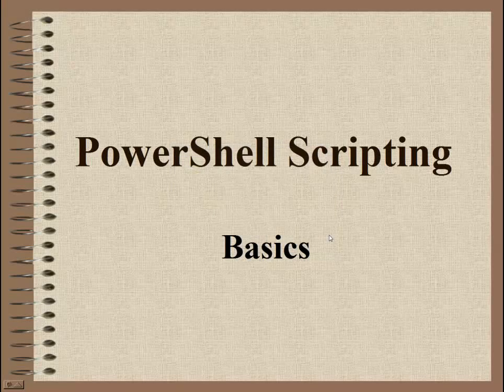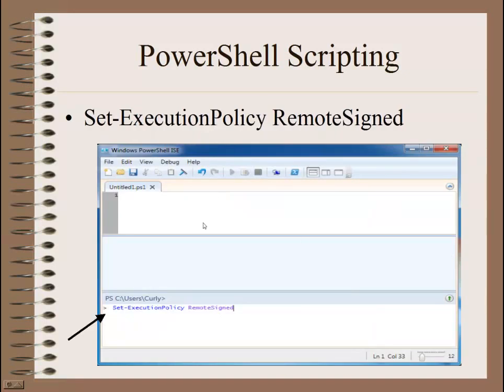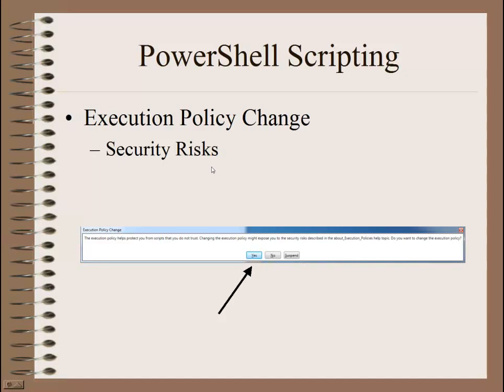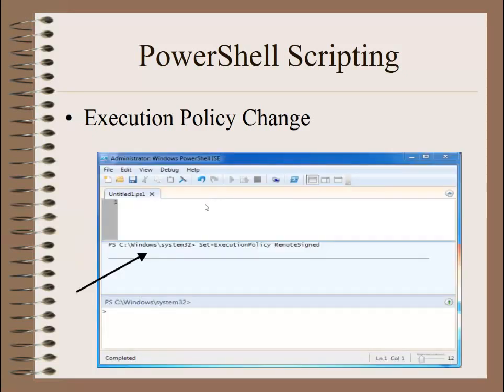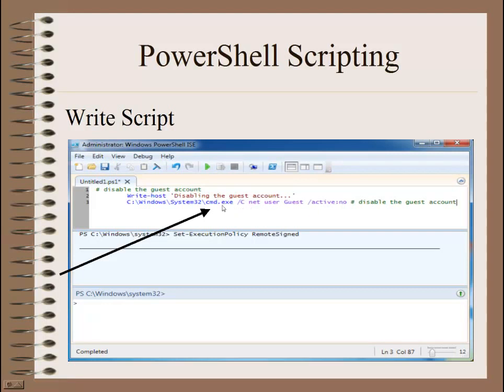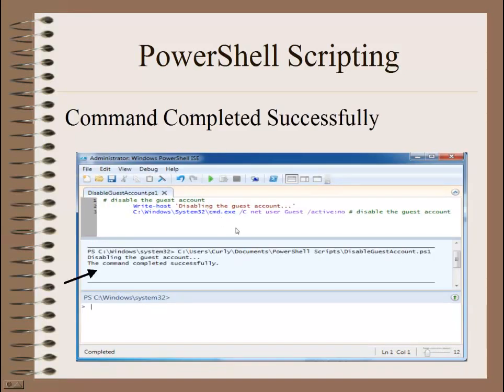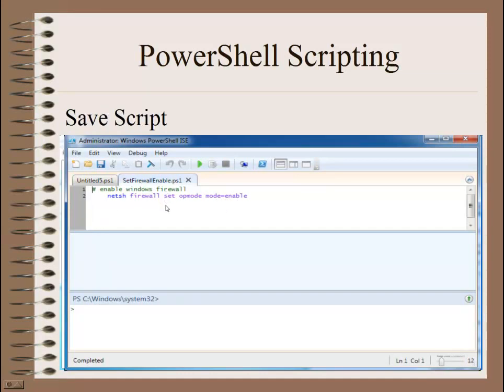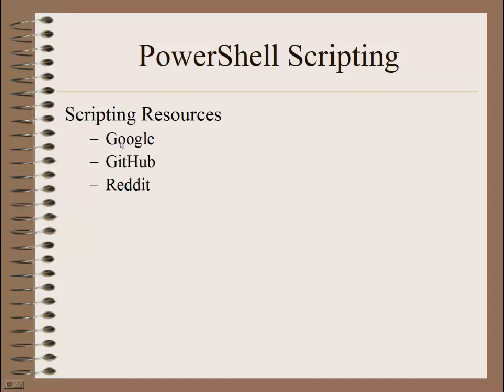PowerShell Scripting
PowerShell scripting is a very powerful way to update and make changes to your operating system.  However, it is so powerful you need to be very careful.  I would recommend using it first with a virtual machine, such as, VMware Player.